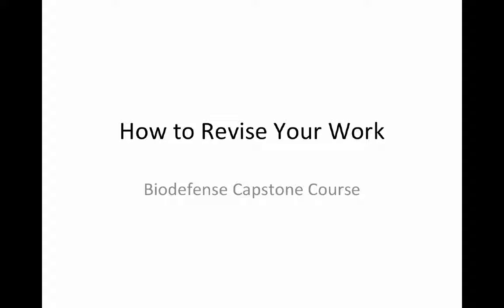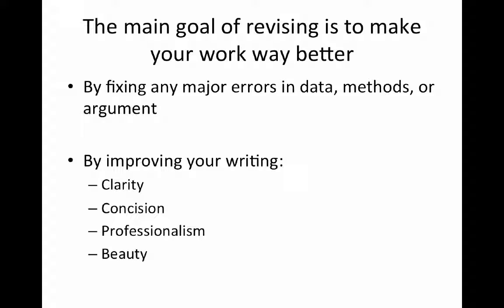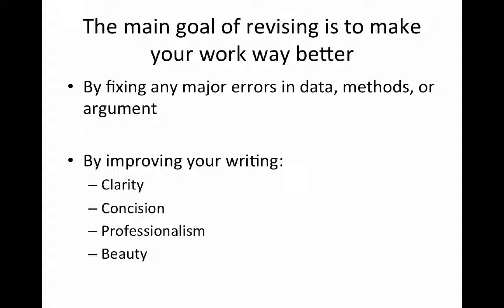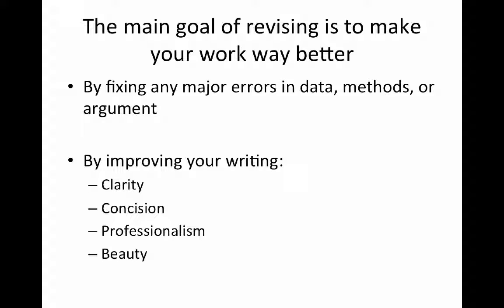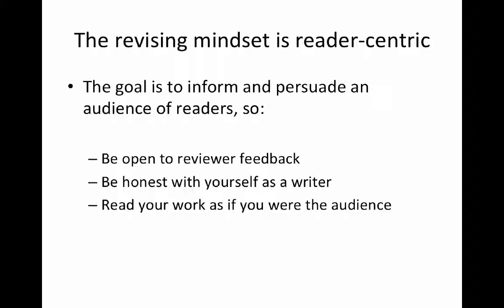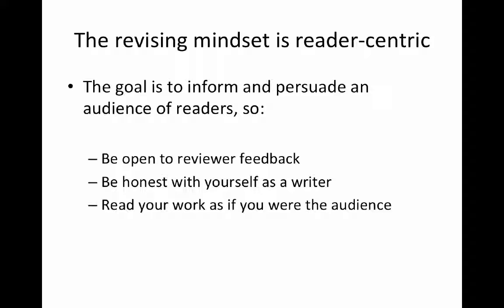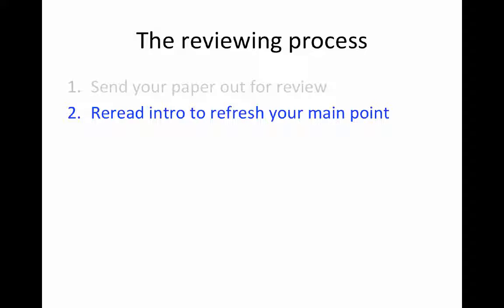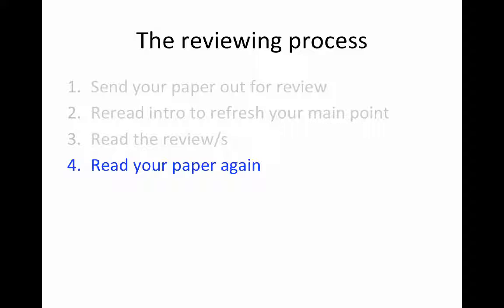790 How to Revise